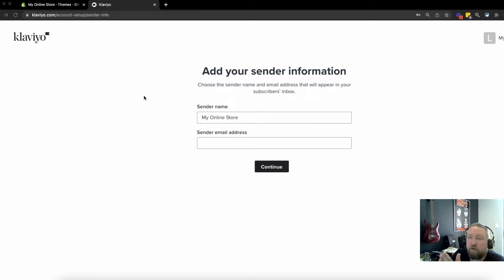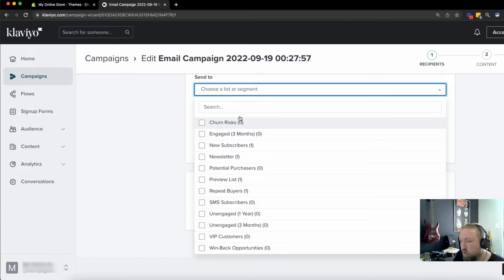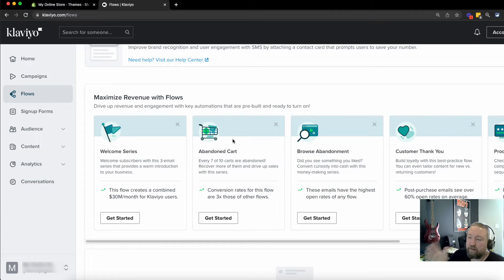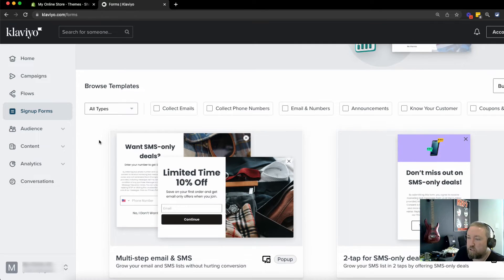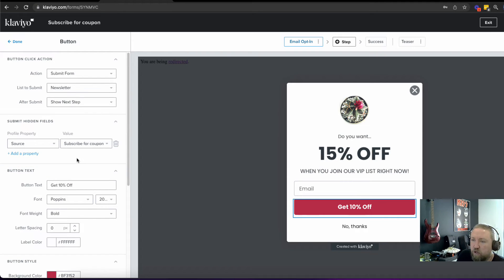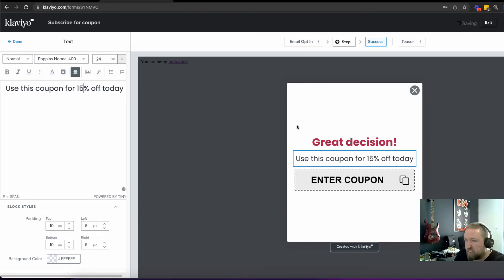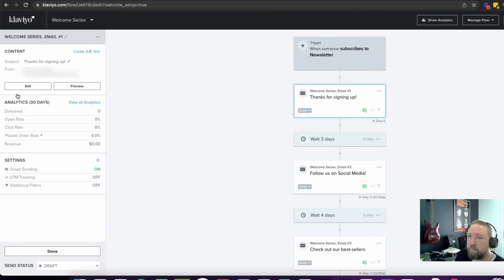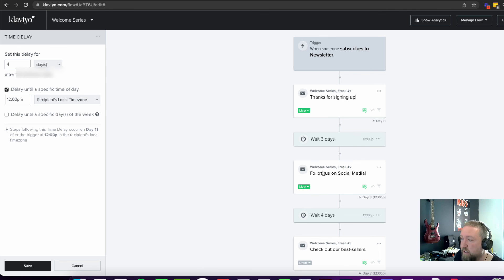Klaviyo Email Marketing for Shopify - Beginner Friendly Setup Tutorial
👇 Ready to Start Your Own POD Store? 👇
(It's free for one month!)

Use the following handy links to help you on your ecom print-on-demand journey:

⬇️ Install AOP+ for free on your new BigCommerce store

⬇️ OR Install AOP+ for free on your Shopify or ETSY Store

⭐️ Brighten up your store with custom mockups using PlaceIt

Who is AOP+ Easy Print on Demand?
Based in London UK, and shipping worldwide, AOP+ provides an easy way for eCommerce store owners to sell custom print-on-demand products anywhere in the world. Our state-of-the-art software integrates with your favourite eCommerce platforms and marketplaces so you can launch your brand with ease.

This does not affect the price you pay for the service, it simply rewards us for referring you. We only recommend products and services that we use ourselves and these rewards help us provide you with more free content to build a more successful print-on-demand business. Thank you for your support.